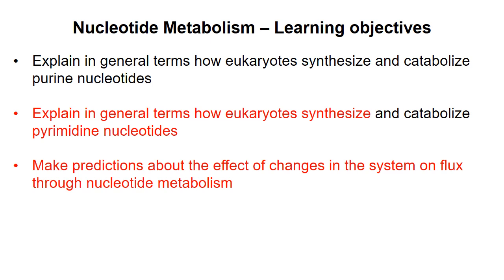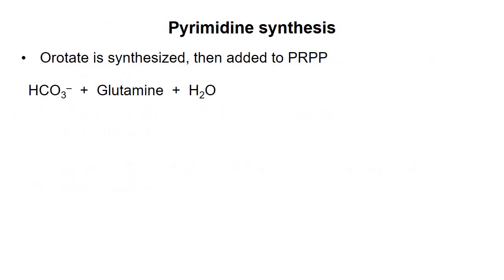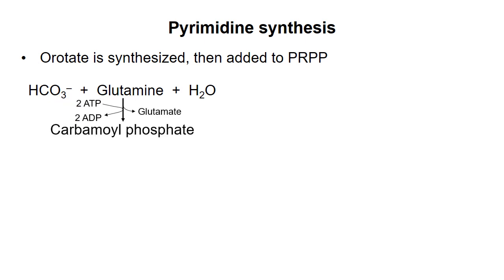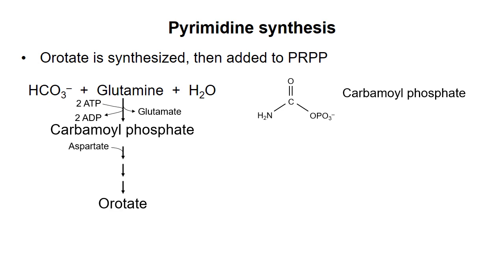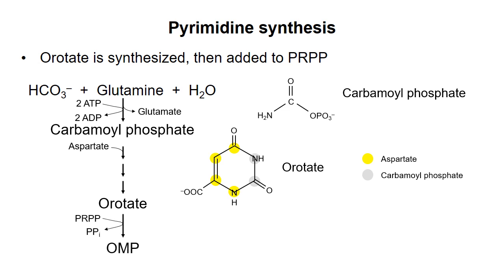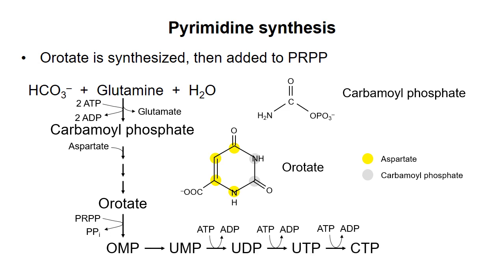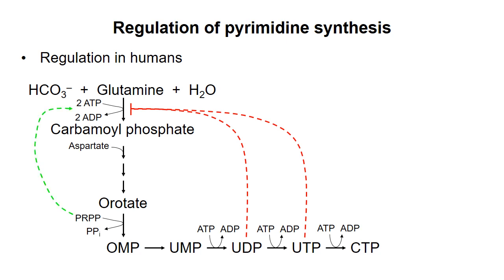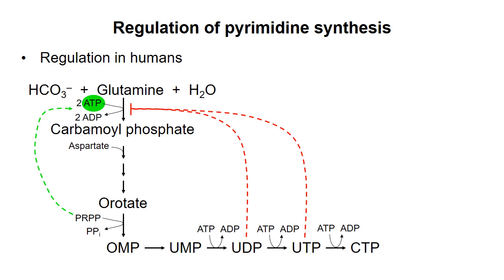Nucleotide Metabolism 2 – Pyrimidine synthesis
A brief description of how pyrimidine ribonucleotides are synthesied. Video was made for Biochemistry 3382A at Western University, London, Ontario, Canada.